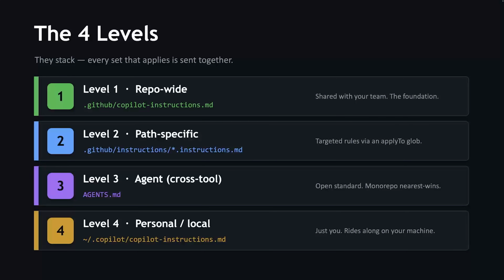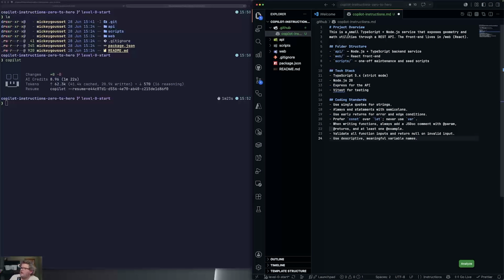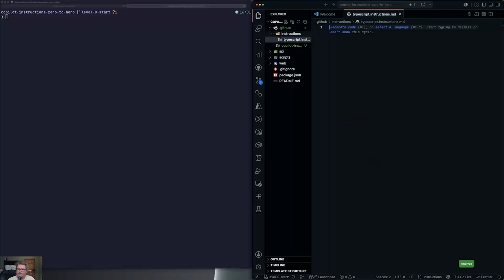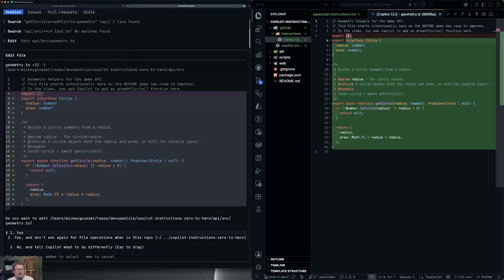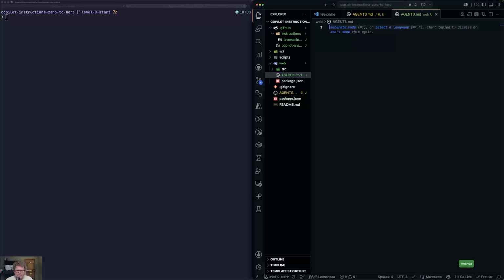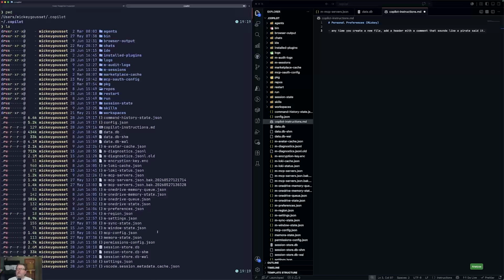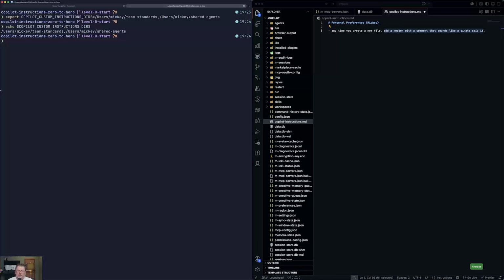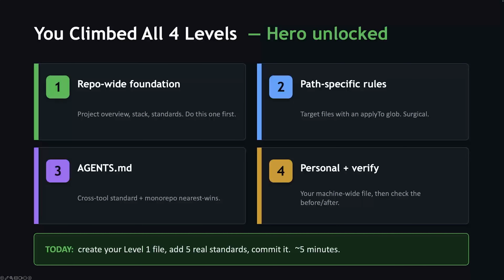Copilot Instructions: ZERO to HERO in 4 Levels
Stop repeating yourself to GitHub Copilot. 🚀 In this video I show you the 4 levels of custom instructions — from a single repo-wide file all the way to personal, machine-wide rules — using the GitHub Copilot CLI. Write your project context ONCE and Copilot uses it on every prompt automatically.

We go Zero to Hero with real BEFORE/AFTER demos at every level:

📌 What you'll learn:

- ⚙️ **Level 1** — Repo-wide `.github/copilot-instructions.md` (the foundation every team needs)

- 🎯 **Level 2** — Path-specific `.github/instructions/*.instructions.md` with `applyTo` globs

- 🤖 **Level 3** — `AGENTS.md`, the cross-tool standard

- 🏆 **Level 4** — Personal CLI instructions (`~/.copilot/copilot-instructions.md`), `COPILOT_CUSTOM_INSTRUCTIONS_DIRS`, verifying your setup, and precedence

- ✅ Real before/after Copilot output that proves the value

- ⚠️ The mistakes to avoid (external links, vague rules, conflicts)

⏱️ Timestamps:

00:00 Hook — the Copilot tax
01:30 What custom instructions actually are
03:05 The map: 4 levels
04:05 LEVEL 1 — Repo-wide instructions
09:45 LEVEL 2 — Path-specific + applyTo
17:30 LEVEL 3 — AGENTS.md + monorepos
24:10 LEVEL 4 — Personal, verify & precedence
33:25 Recap + action plan
35:10 Wrap-up

💬 Which level are you stuck on? Drop your first instruction rule in the comments!